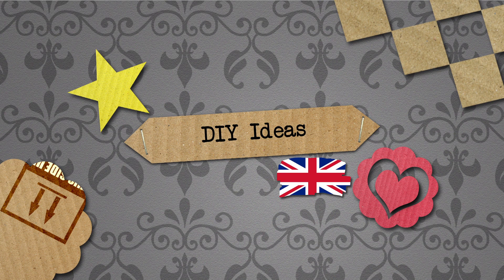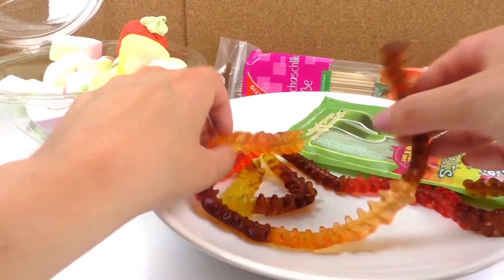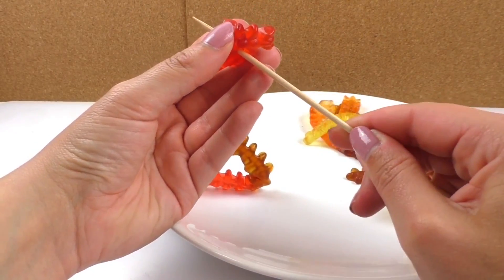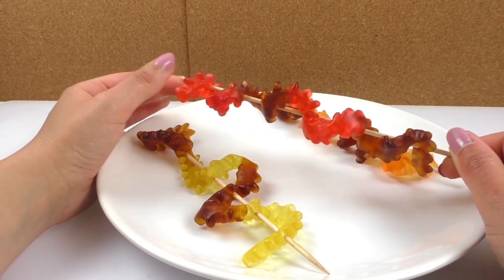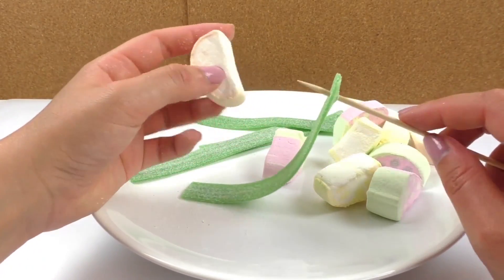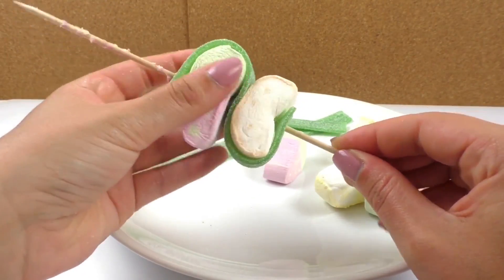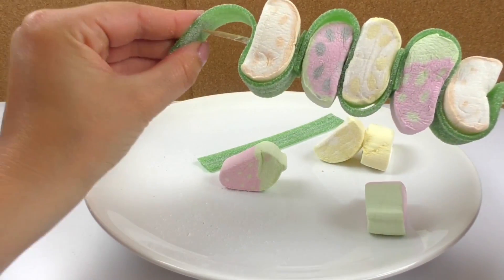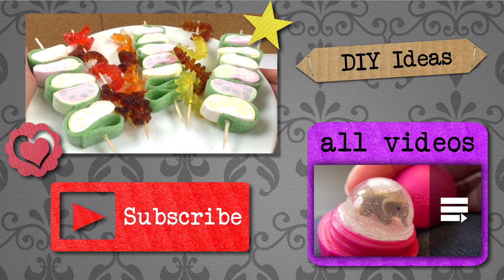Candy Kebabs | Cool Party Ideas | Centipede, Strawberry & Watermelon | Kids Party